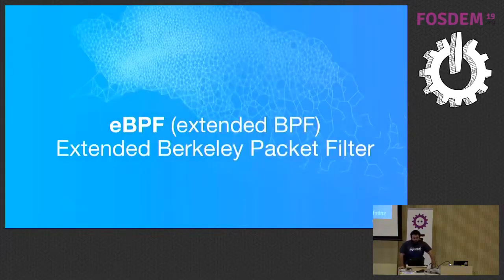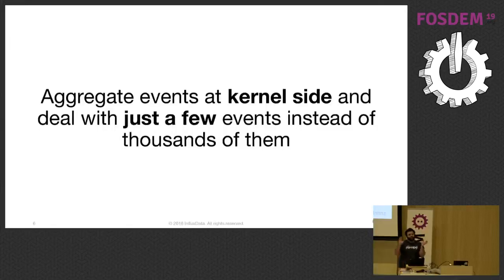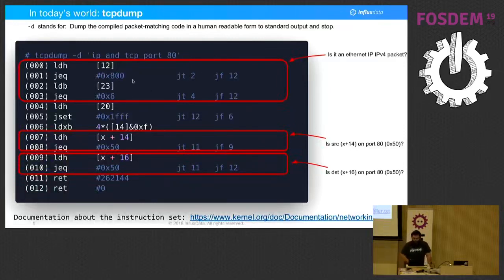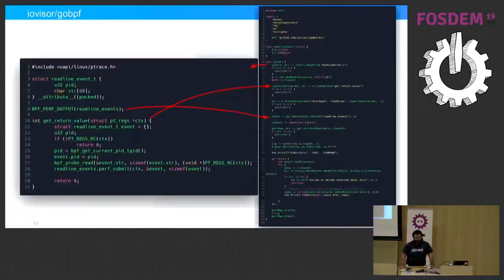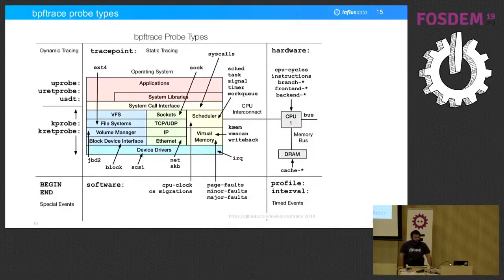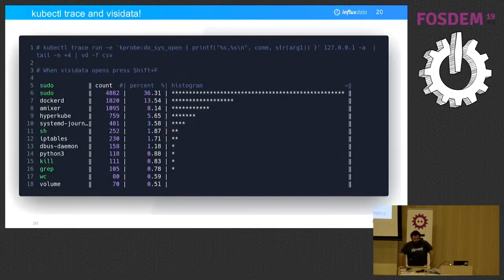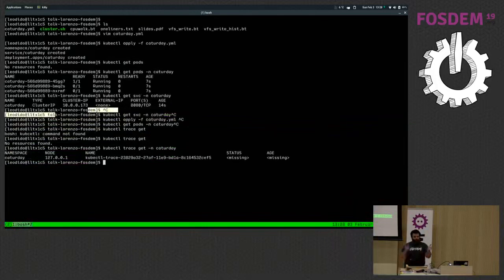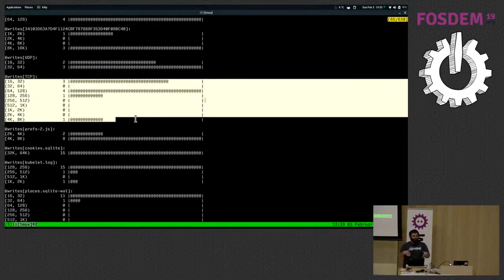eBPF powered Distributed Kubernetes performance analysis